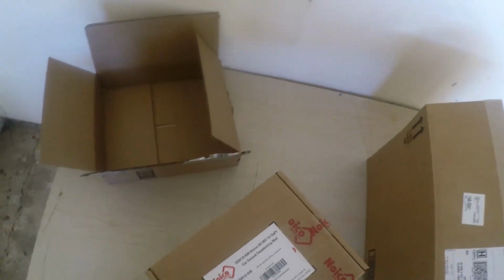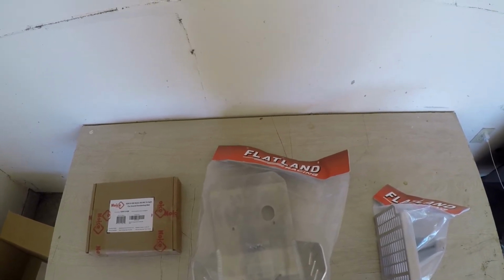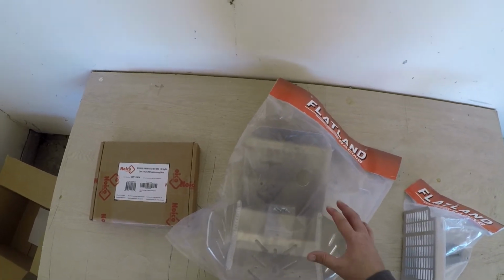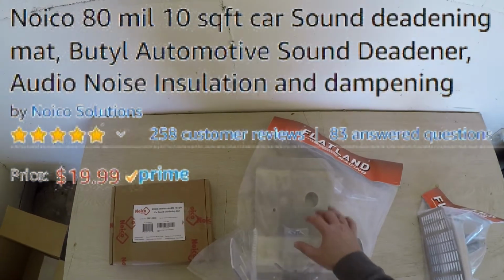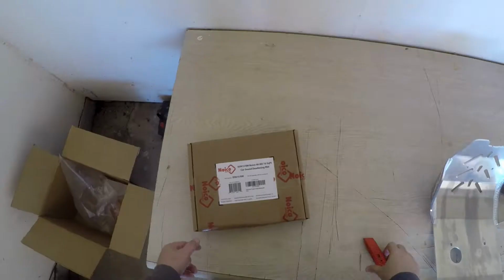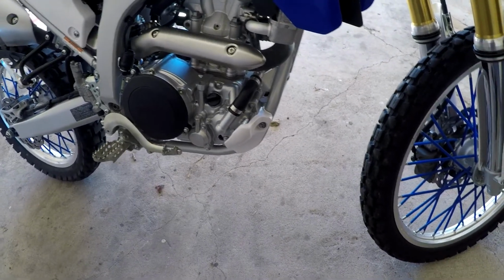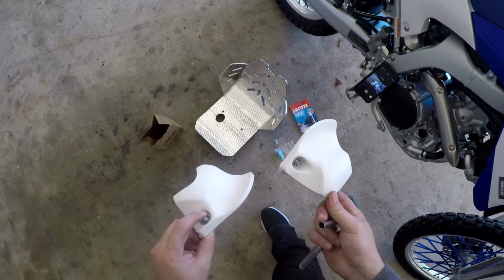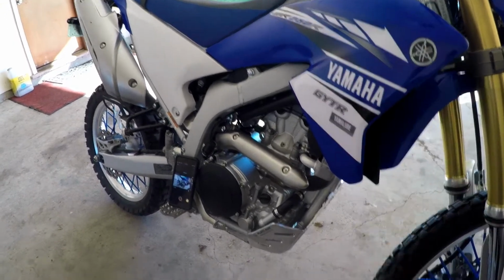Flatlands Racing Skid Plate and Radiator Guard Install on a WR250R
In this video I install a Flatlands Racing skid plate and radiator guard on my 2017 Yamaha WR250R. Okay boys make sure you protect your motorcycle. Riding offroad without protection is like having sex with random women without a condom. it's only a matter of time.